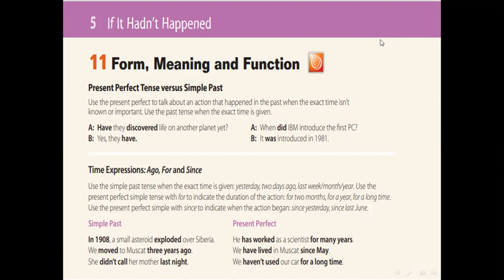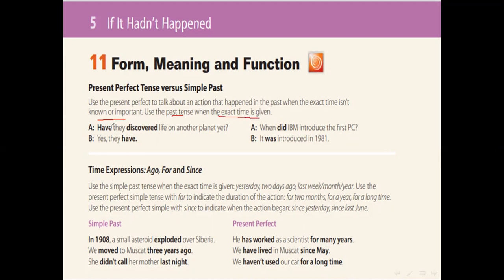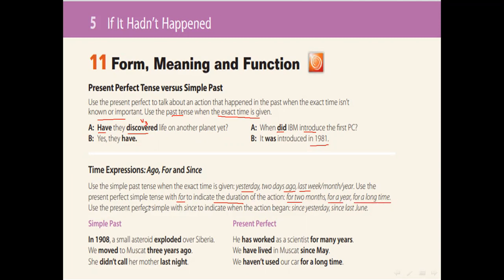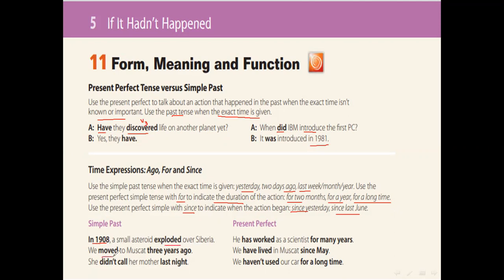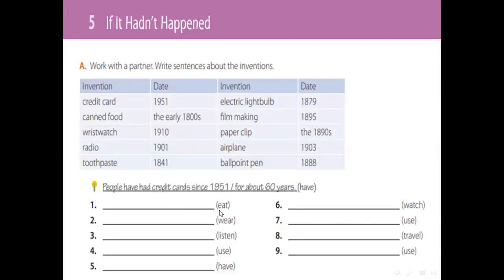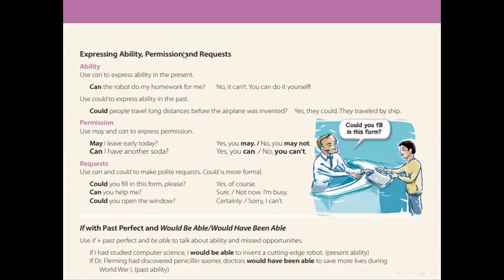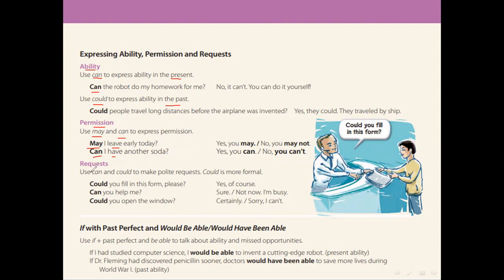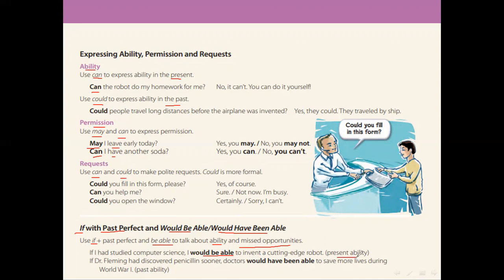اولى ثانوي انجليزي 2 الوحدة 5 Present Perfect Tense versus Simple Past